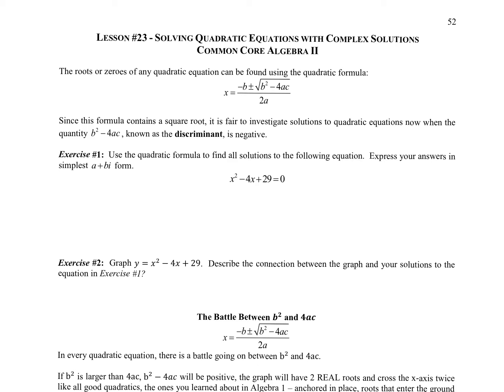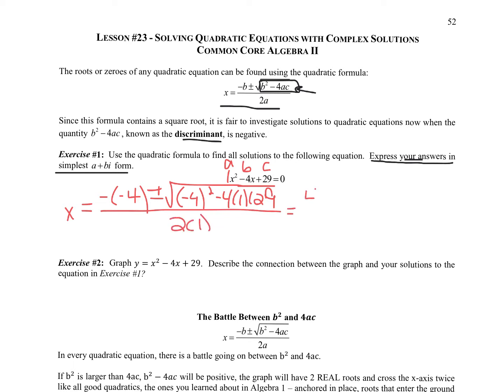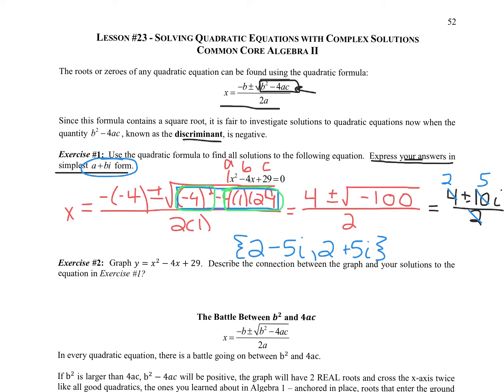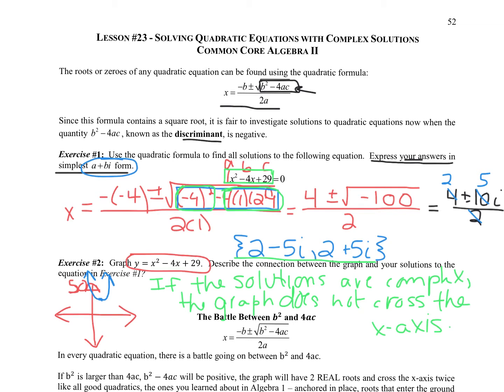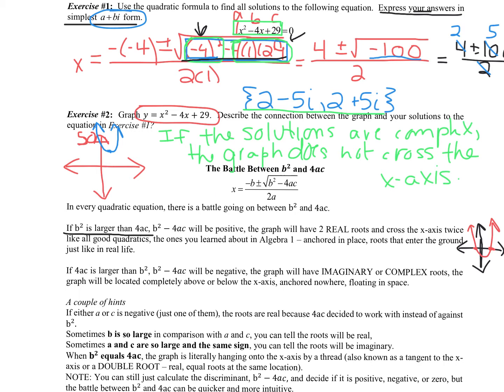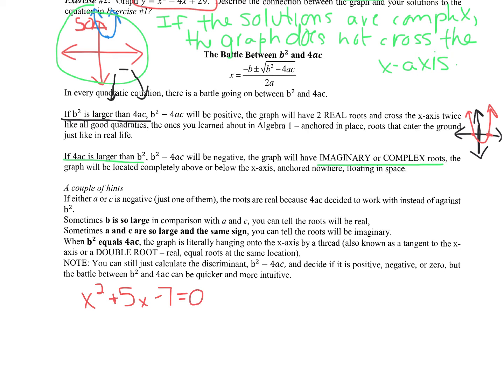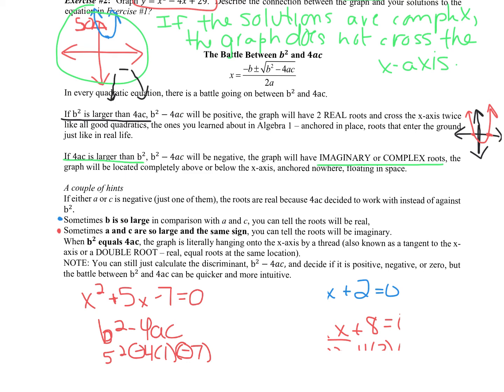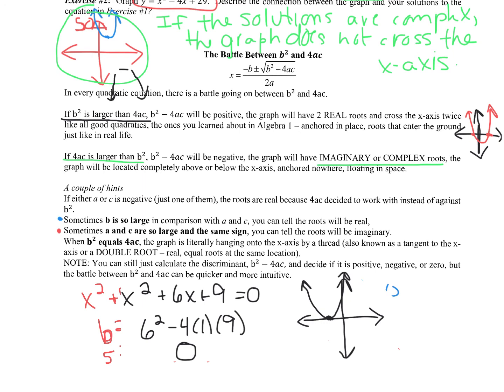A2 U2 L23 P52